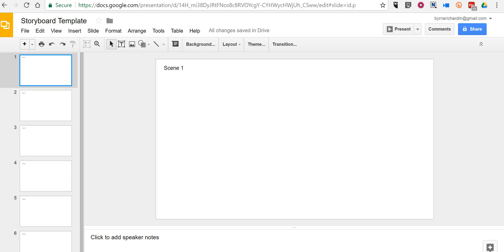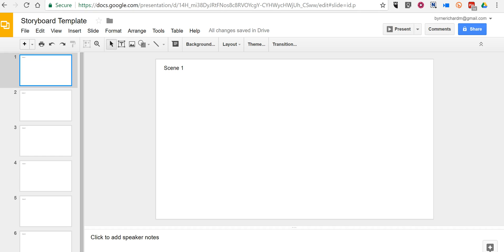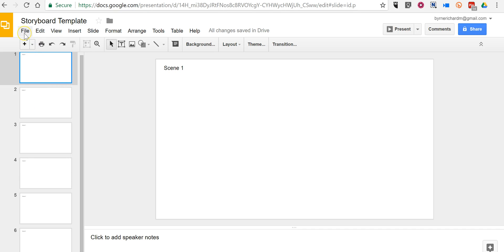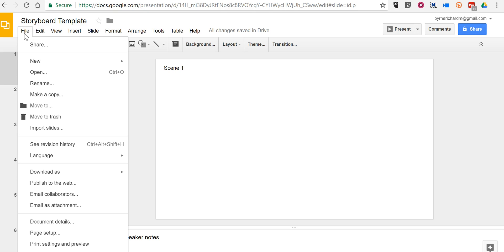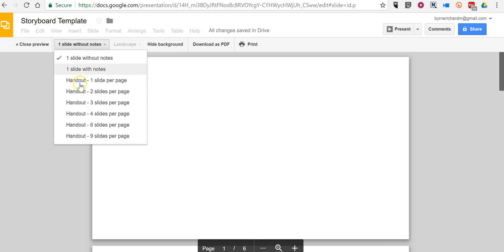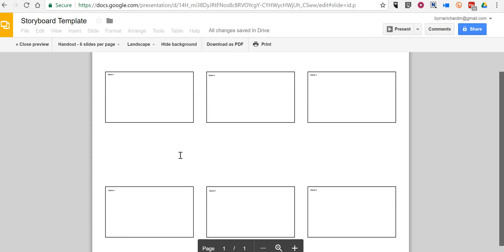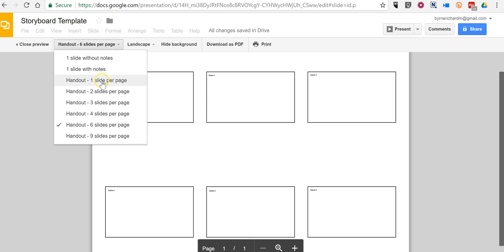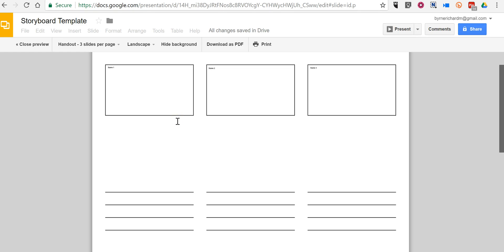How to create a storyboard with Google Slides